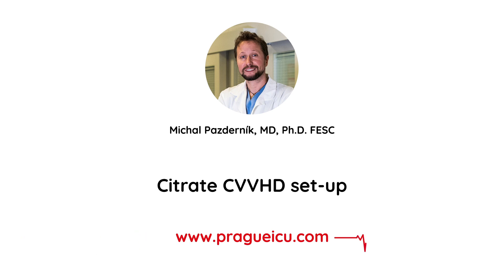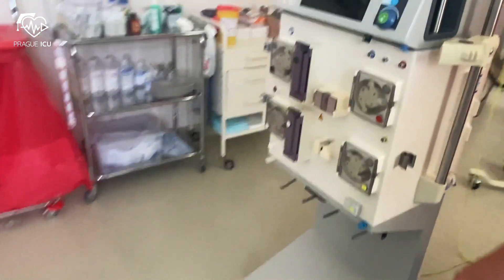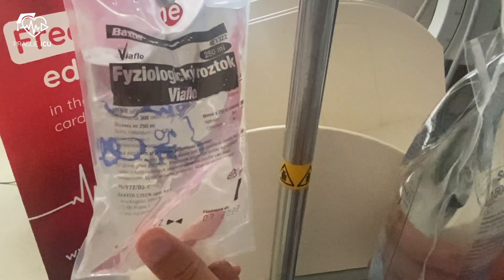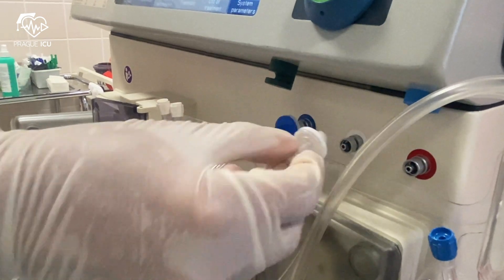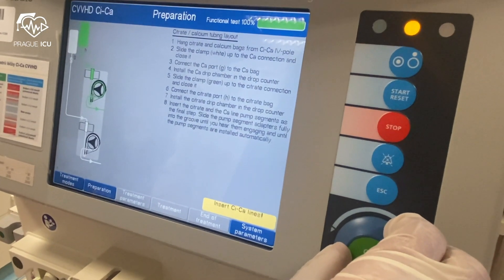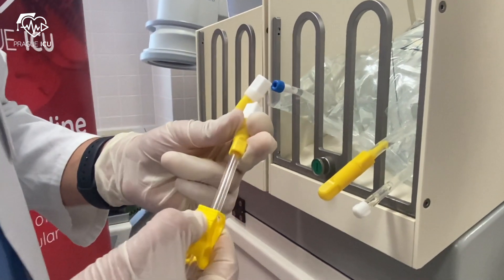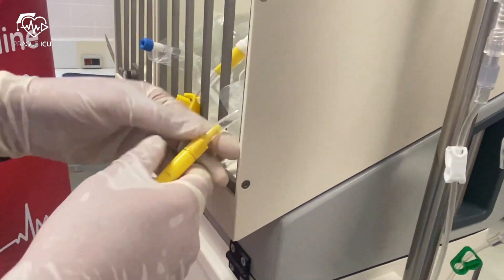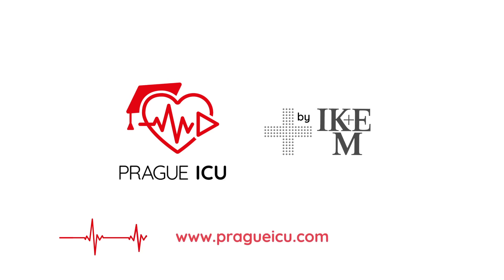CVVHD set-up (citrate)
This video manual will show you how to set-up Multifiltrate citrate CVVHD.